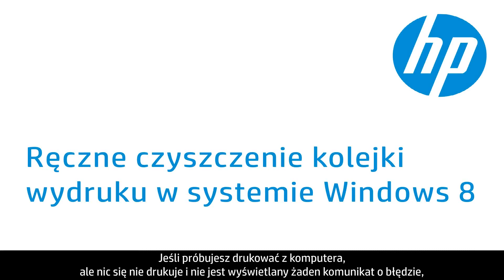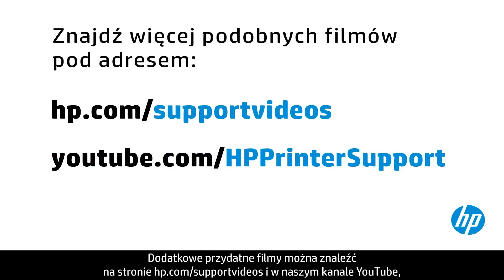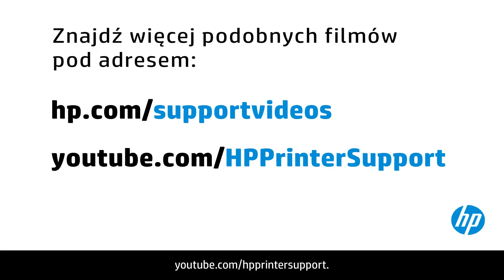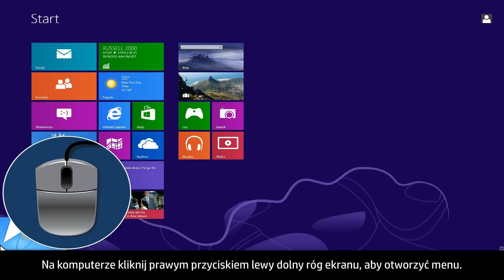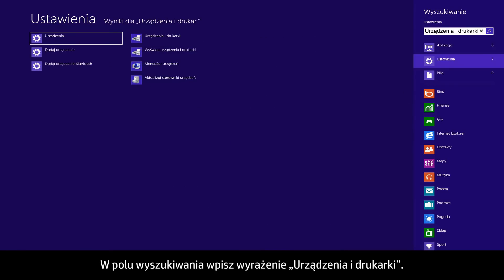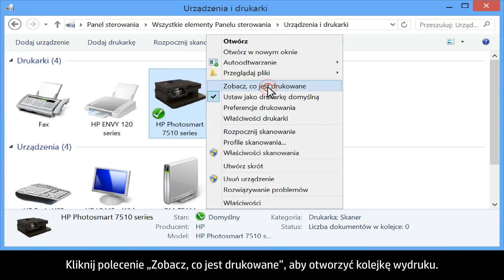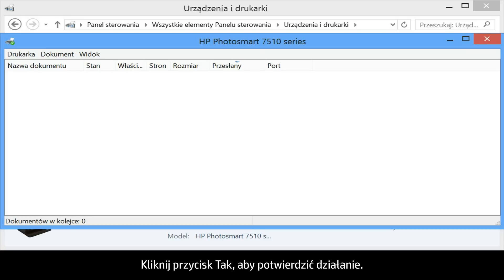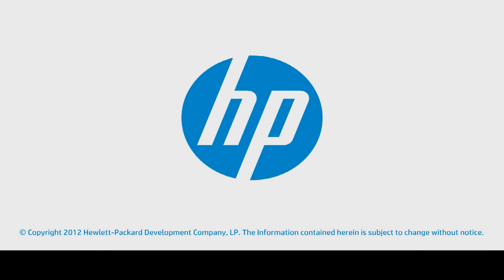Ręczne czyszczenie kolejki wydruku w systemie Windows 8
Jeśli próbujesz drukować z komputera, ale nic się nie drukuje i nie jest wyświetlany żaden komunikat o błędzie, komputer mógł zachować zadanie drukowania w kolejce wydruku. Ten film pokazuje, jak ręcznie wyczyścić kolejkę wydruku w systemie Windows 8.